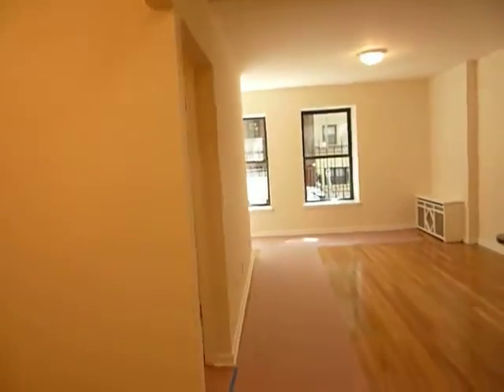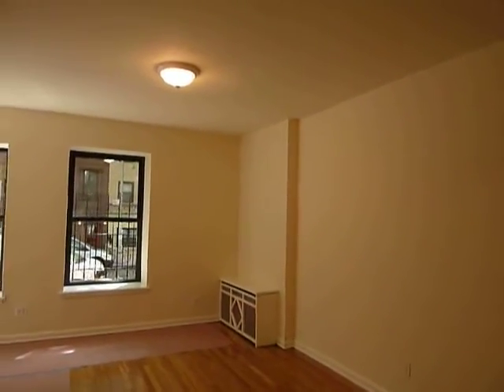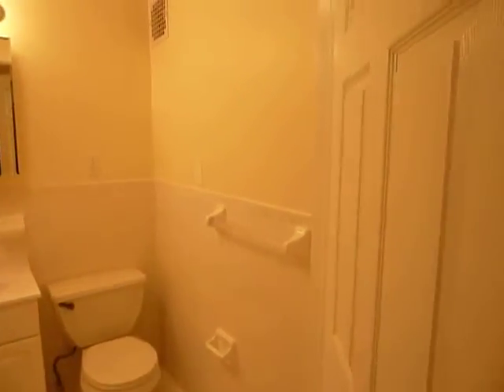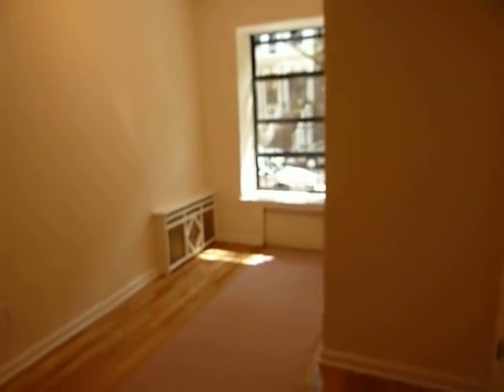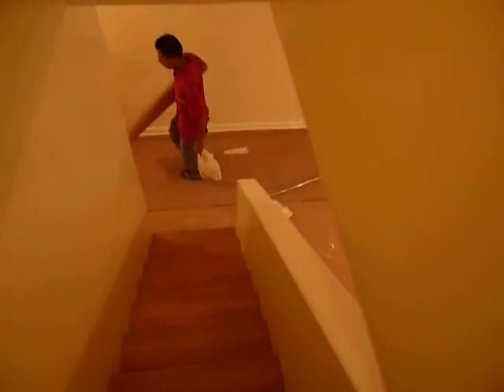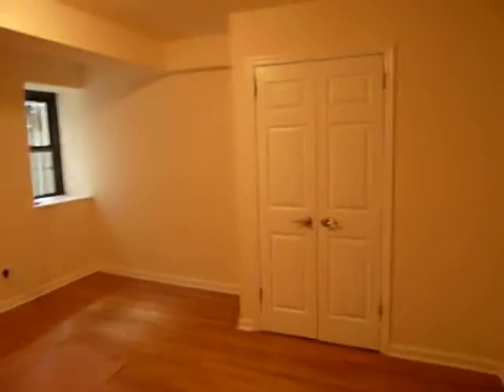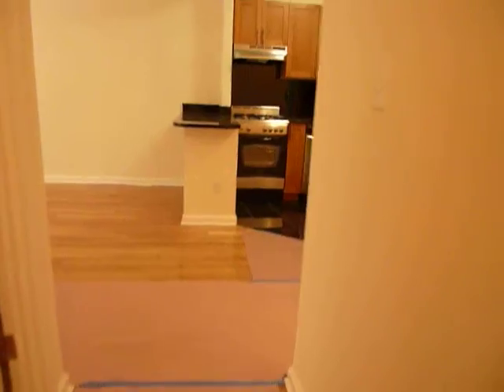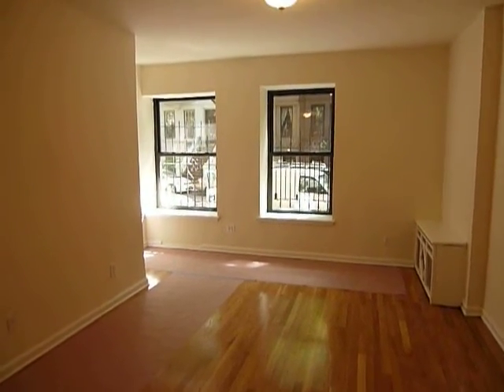$3200 -- newly renovated 2 bed - 2 bath w- southern exposures.mov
MODERN RENOVATION WITH SOUTHERN EXPOSURES IN ELEGANT DUPLEX This bright and happy 2 bedroom / 2 bath apartment has a great deal to offer: __ an expansive and bright living area, __ high, beamed ceilings (about 9'), __ 2 king-size bedrooms (the master has norther & western exposures), __ 6 wide & deep closets, __ a private terrace with northern & western exposures, __ a newly renovated marble bathroom, and __ a fantastic layout. This apartment is located in a prestigious elevator/doorman building with laundry in the basement. It is a half block to Central Park and conveniently located to the 72nd & Broadway transportation hub. Fairway and Citerella are also easily accessibly as are all of the fabulous eateries, bakeries (yes - Levain Bakery is less than 5 minutes by foot), and entertainment (think - Beacon Theater) are all just about at your doorstep. I am available 7 DAYS A WEEK from 9 to 9; I return all calls and emails. I will show you the best apartments available in Manhattan. At the end of the day, I will help you find the best home for your lifestyle.